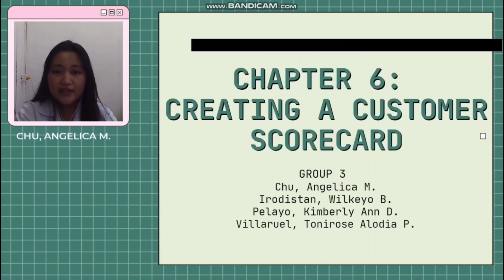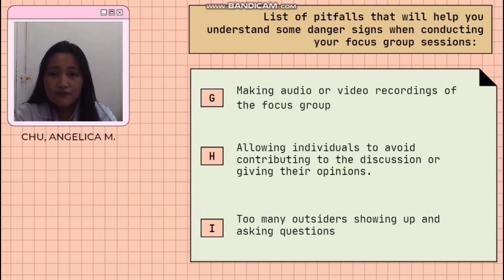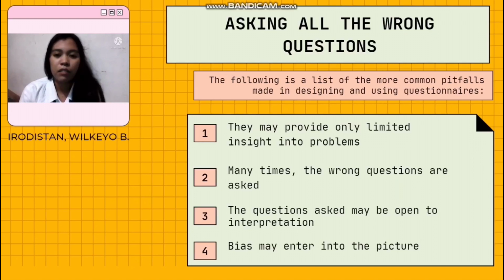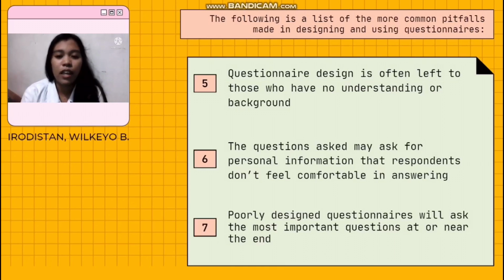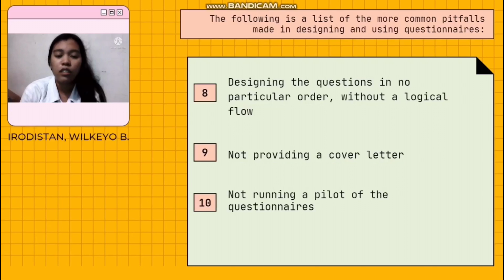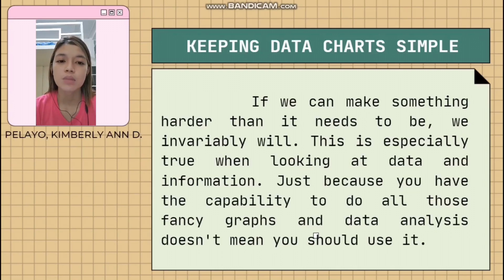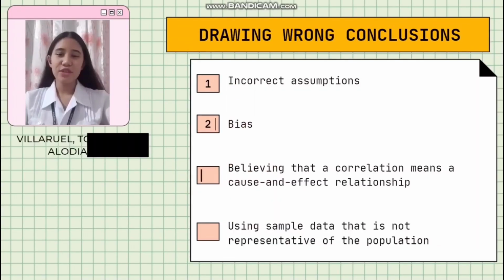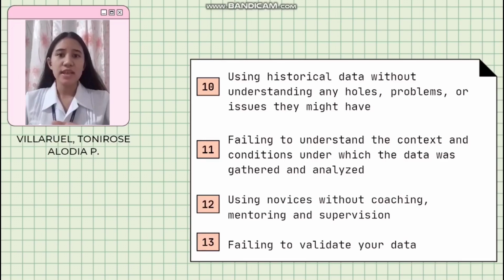Group 3 Report - Chapter 6 (pages 96 - 103)